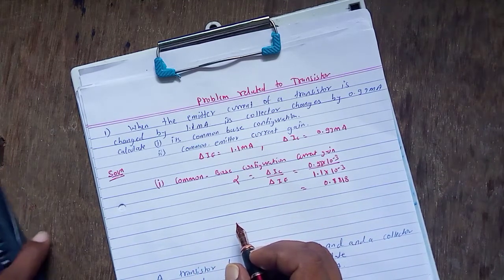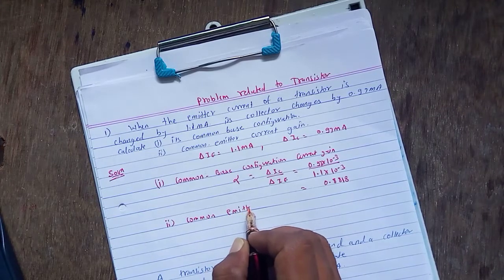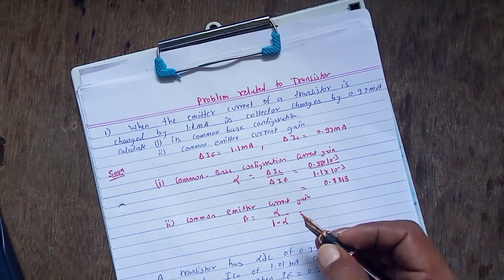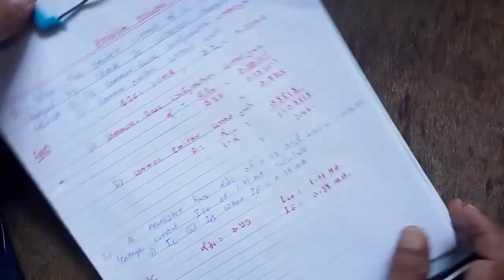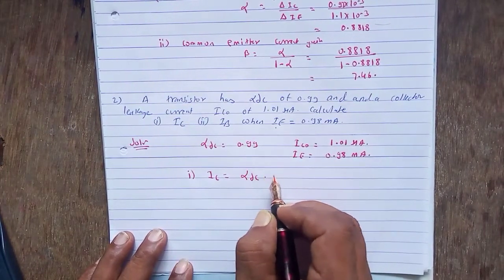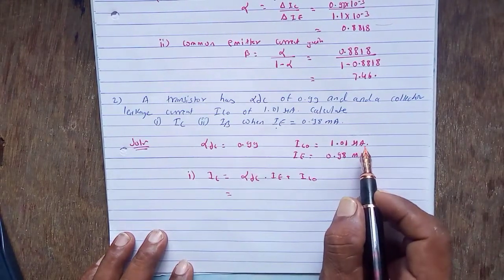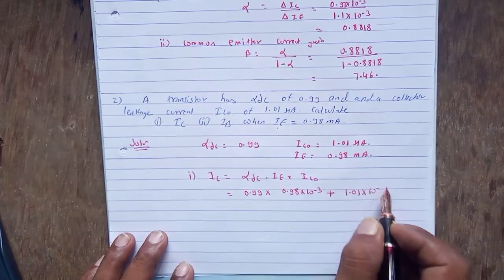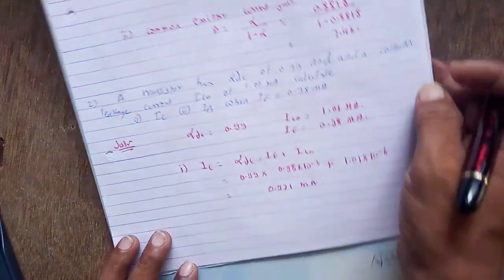Transistors problems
Different problem related to transistors.